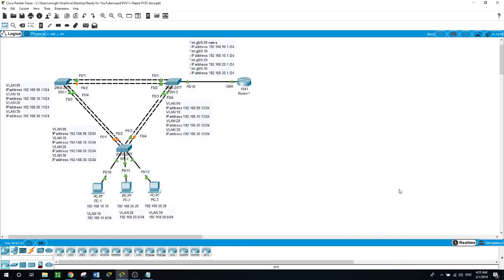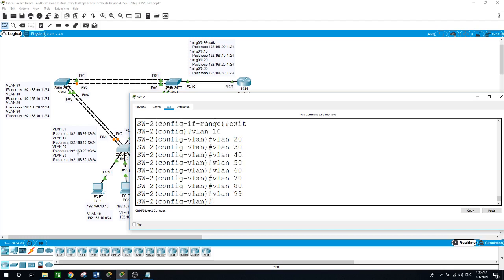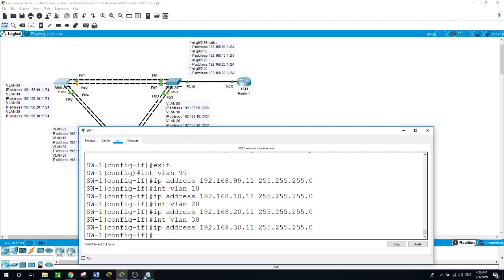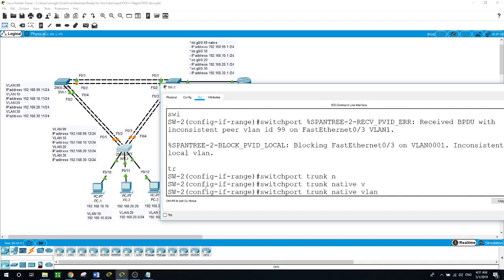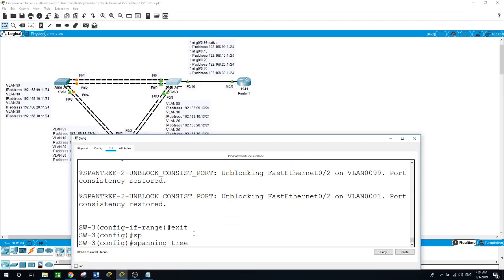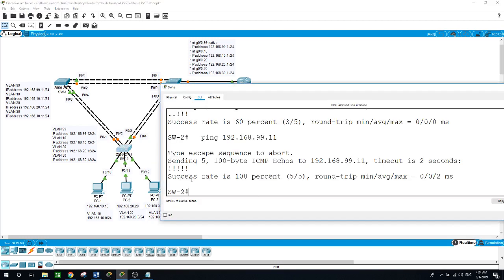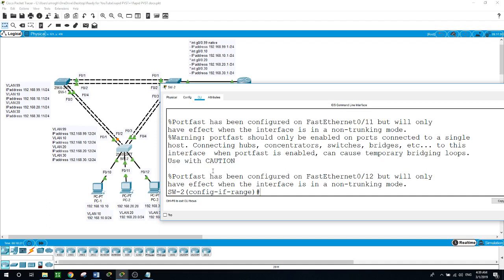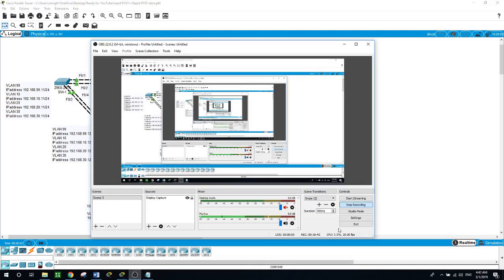Configuring Rapid PVST+, Packet Tracer v.7.2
download source packet tracer's files"

Rapid PVST+
In today’s video I will be configuring rapid PVST, I will configure the VLANs and trunks, Rapid spanning tree PVST+, primary and secondary root bridges, and then we will test what we did, then optimizing the network by configuring Portfast and BPDU guard on the PCs. First let us configure the access ports on SW-2 and activate them for the end user access.
On SW-2
# int range f0/10 – 12
# switchport mode access
# no shut
Now, we will create VLANs, 10, 20 , 30 , 40 , 50 , 60, 70, 80, 99 on the SW1, SW-2, and SW-3.
After done with the VLANs, now I will assign ports listed by the PCs.
On SW-2
# int f0/10
# switchport access vlan 10
# int f0/11
# switchport access vlan 20
# int f0/12
Now on the switches to configure the IP address of VLAN 99, VLAN 10, VLAN 20 and VLAN 30
On SW-1
# int vlan 99
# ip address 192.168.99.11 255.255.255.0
# int vlan 10
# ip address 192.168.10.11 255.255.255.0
# int vlan 20
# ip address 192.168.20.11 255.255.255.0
# int vlan 30
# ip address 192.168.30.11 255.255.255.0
On SW-2
# int vlan 99
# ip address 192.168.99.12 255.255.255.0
# int vlan 10
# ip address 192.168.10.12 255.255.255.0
# int vlan 20
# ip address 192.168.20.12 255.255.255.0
# int vlan 30
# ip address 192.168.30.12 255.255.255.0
On SW-3:
# int vlan 99
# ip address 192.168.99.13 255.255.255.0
# int vlan 10
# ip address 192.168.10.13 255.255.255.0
# int vlan 20
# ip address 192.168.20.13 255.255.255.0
# int vlan 30
After configuring the VLANs, let us verify by using the command # show vlan brief on the switches.
Now it is time to configure trunk ports on the switches.
On SW-1, SW-2 and SW-3.
# int range f0/1 – 4
# switchport trunk native vlan 99
Now let us check connectivity between the switches, pinging from SW-1 to SW-3, from SW-2 to SW-1
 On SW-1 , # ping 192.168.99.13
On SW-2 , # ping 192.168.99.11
Now we will configure RSTP mode on the switches.
# spanning-tree mode rapid-pvst
Load balancing, In this example we will configure SW-1 to be the primary root for VLANs 1, 10, 30, 50, and 70, and configure SW-3 to be the primary root for VLANs 20, 40, 60, 80 and 99, and will configure SW-2 to be the secondary root for all the VLANs.
On SW-1
# spanning-tree vlan 1 root primary
Use the same command for VLANs 10, 30, 50 and 70
On SW-3
# spanning-tree vlan 20 root primary
Use the same command for VLANs 20, 40, 60,80 and 99
On SW-2
# spanning-tree vlan 1 root secondary
Use the same command for VLANs 10, 20, 30, 40, 50, 60, 70, 80 and 99.
Now we will configure PortFast on SW-2 interfaces that are connected to the PCs, portfast causes a port to enter the forwarding state almost immediately by dramatically decreasing the time of listening and learning states, portfast minimizes the time it takes for the server or workstation to come online.
On SW-2
# spanning-tree portfast
Now, because PortFast can be enabled on nontrunking ports connecting two switches, spanning tree loops can occur because BPDUs are still being transmitted and received on those ports, PortFast BPDU guard prevents loops by moving a non trunking port into an errdisabled state when a BPDU is received on that port.
On SW-2
# spanning-tree bpduguard enable.